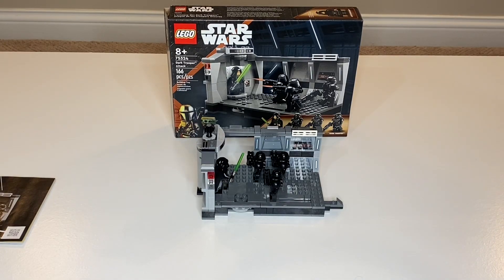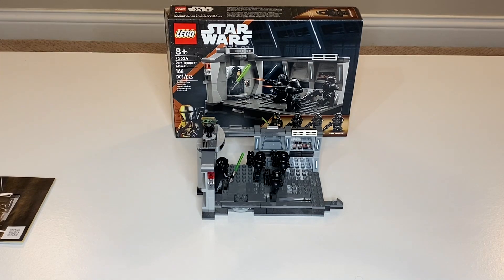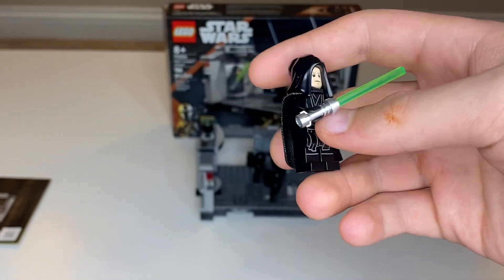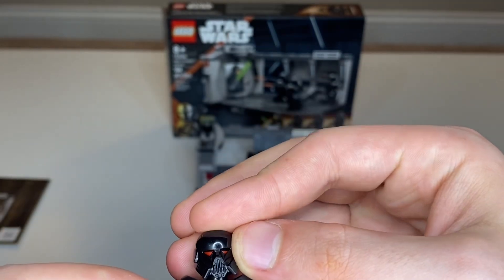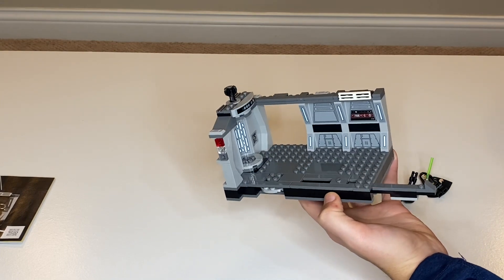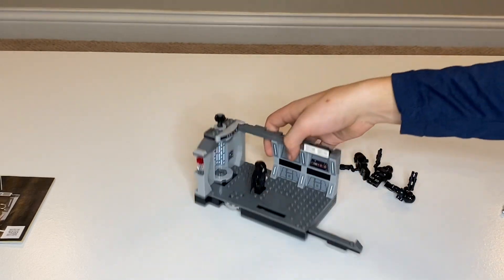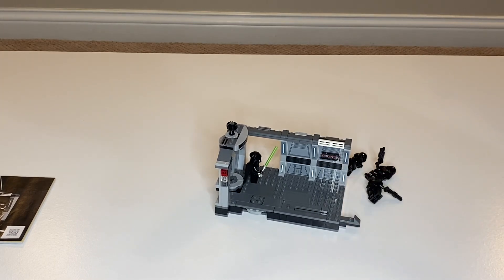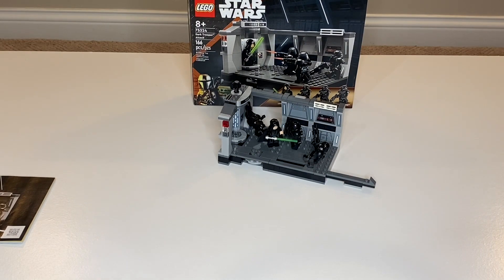75324 Dark Trooper Attack Review!!!!!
Target exclusive for $35.